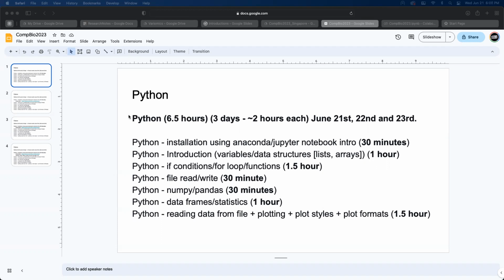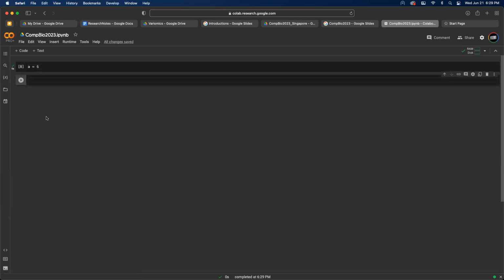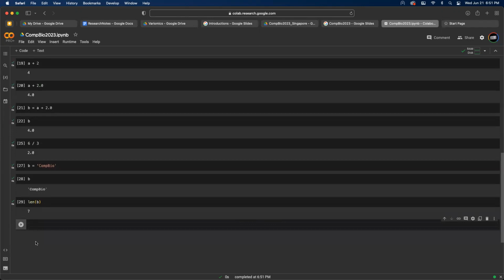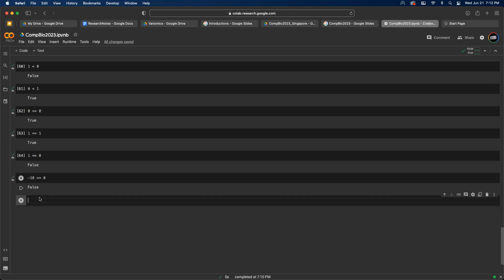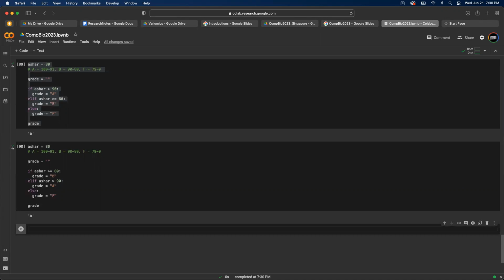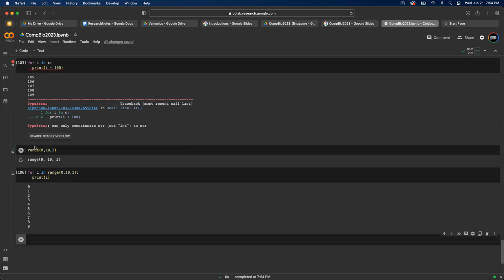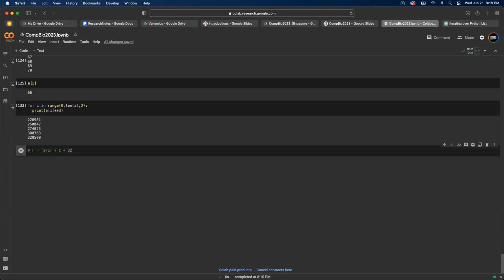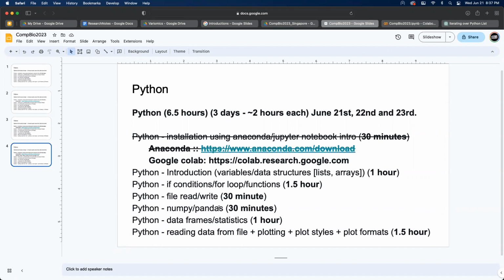CompBio Singapore Pre-workshop Training | June 21, 2023 | Python 1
This pre-workshop training is aimed to help new participants keep pace with the upcoming Compbio workshop going to be held in Singapore. This workshop is next part of the previous Compbio workshop held last year in Thailand.
Python and Unix are going to be the main focus of this pre-workshop. However, a couple of hours will be spent on Molecular Dynamics as well in order to introduce the topic to the newcomers.
Thanks to the instructor of the pre-workshop training, Dr. Ashar J Malik for conducting such a great training.